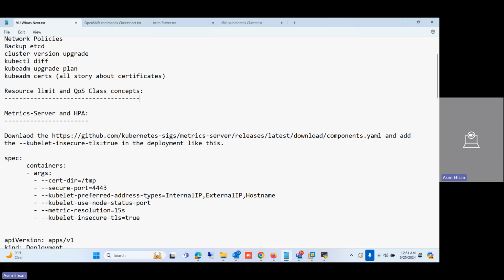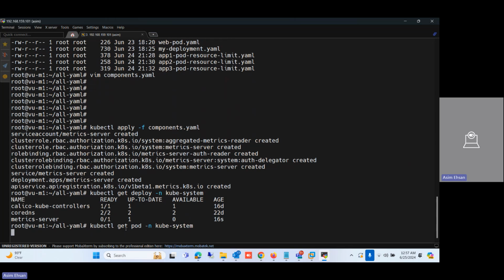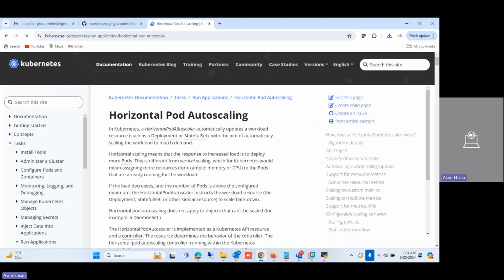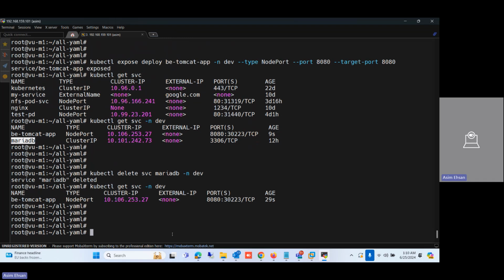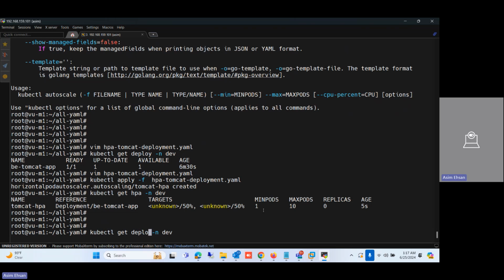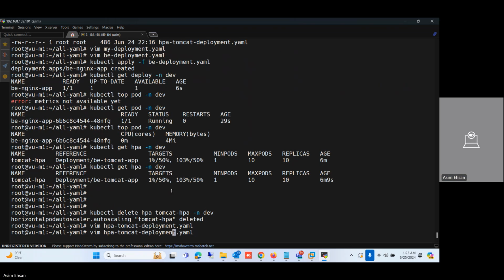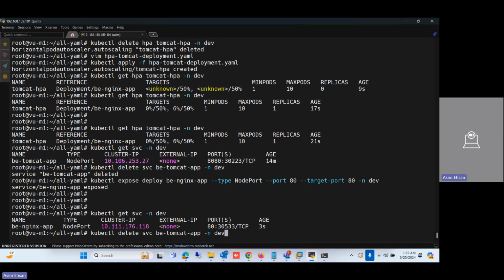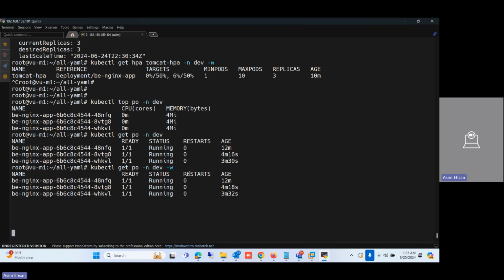Kubernetes | Metric Server | HPA | Auto Scaling | Video-11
and add the "--kubelet-insecure-tls=true" in the deployment like this.

spec:
      containers:
      - args:
        - --cert-dir=/tmp
        - --secure-port=4443
        - --kubelet-preferred-address-types=InternalIP,ExternalIP,Hostname
        - --kubelet-use-node-status-port
        - --metric-resolution=15s
        - --kubelet-insecure-tls=true

kubernetes
kubernetes tutorial
pod autoscaling kubernetes
kubernetes scaling
kubernetes autoscaling
kubernetes metrics server
scaling
what is kubernetes
kubernetes architecture
autoscaling in kubernetes
kubernetes autoscaling demo
kubernetes explained
kubernetes hpa
kubernetes cluster scaling
kubernetes autoscaler
kubernetes pod scaling
kubernetes cluster autoscaler